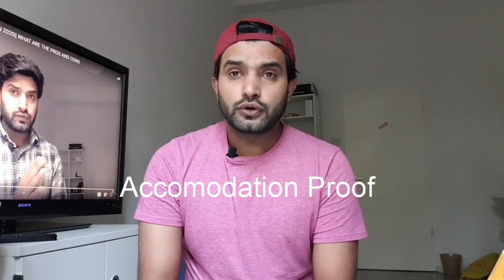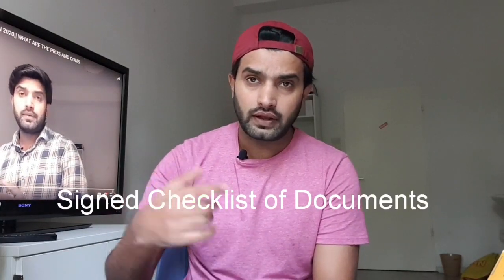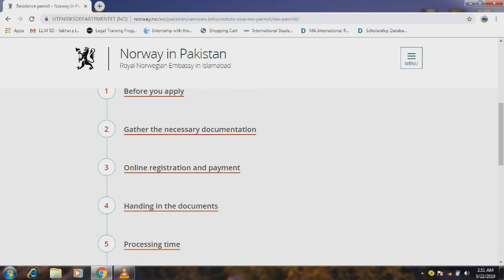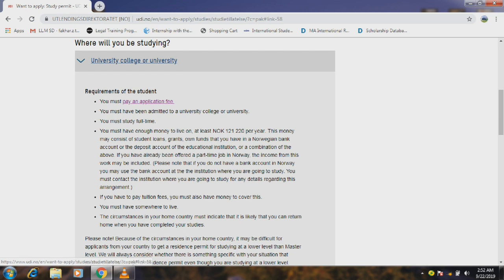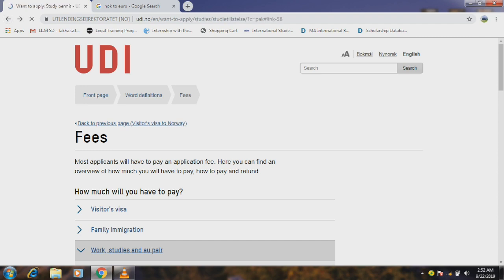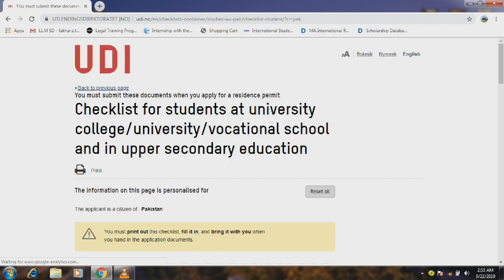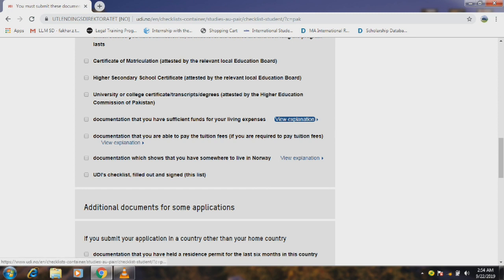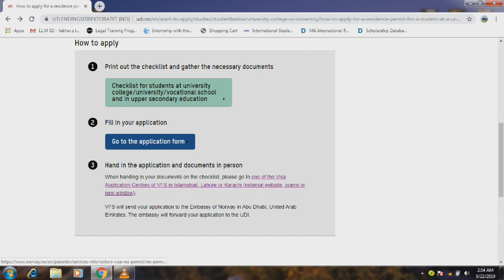STUDY IN NORWAY FREE || VISA APPLICATION PROCESS PART 3/3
This video is complete guide about how you can process your visa application yourself and you dont need help of any consultant.